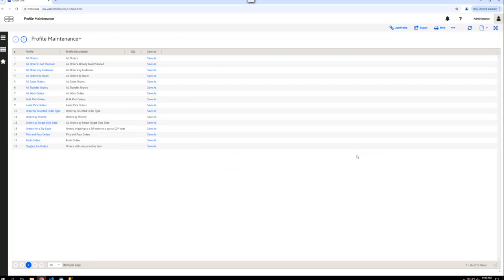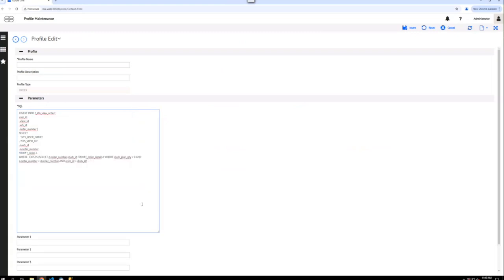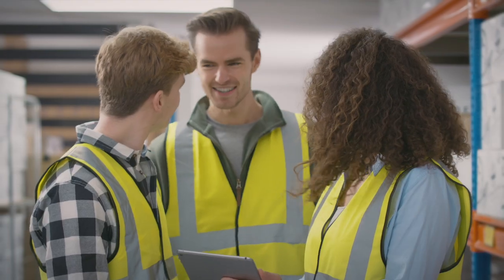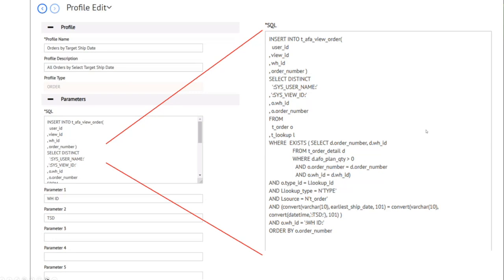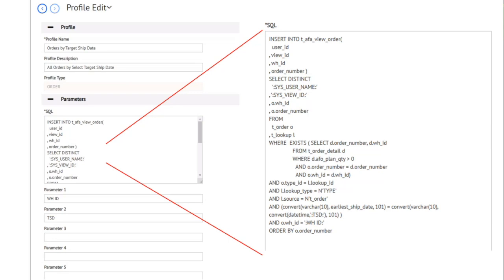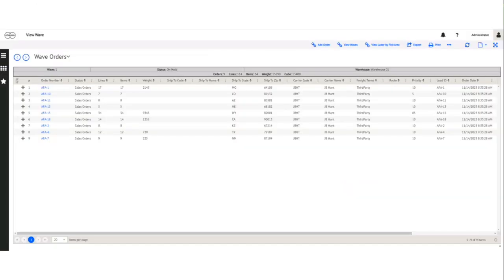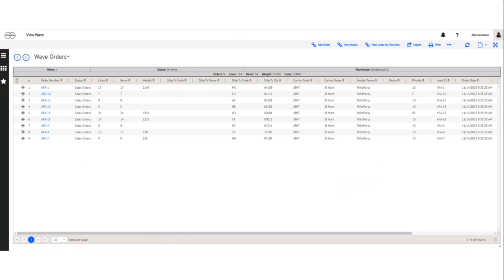WMS Friday: Using the Infios Waving tool to get product out the door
WMS Pro Tips: Understanding Waving
Waving is one of those behind-the-scenes functions in your WMS that either keeps your floor humming—or gums up the works.
What is Waving?
Waving organizes and releases groups of orders for picking. It’s how your WMS tells the floor crew what to grab, when, and in what order. Done right, it aligns workload with priorities and makes your operation faster, cleaner, and more predictable.